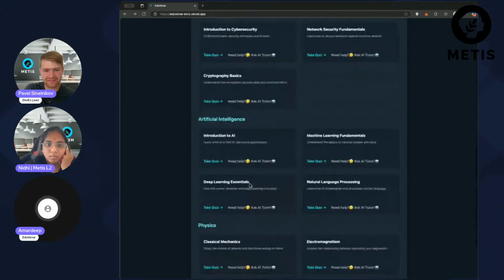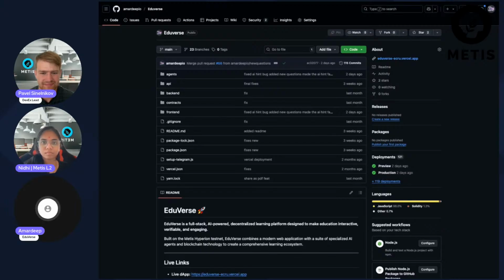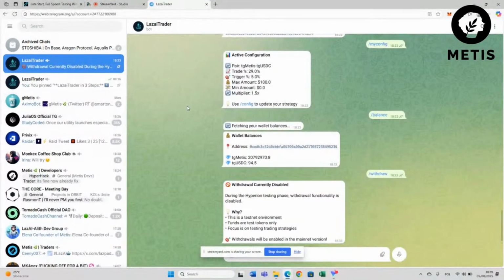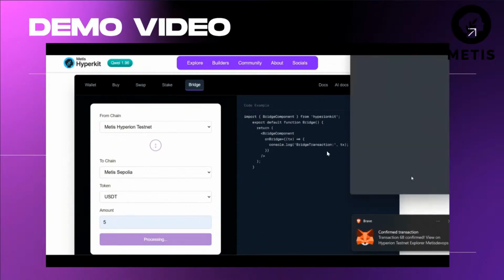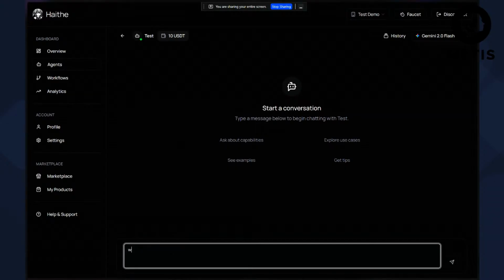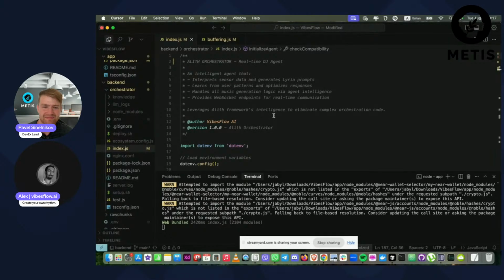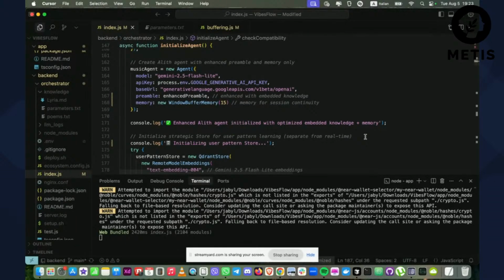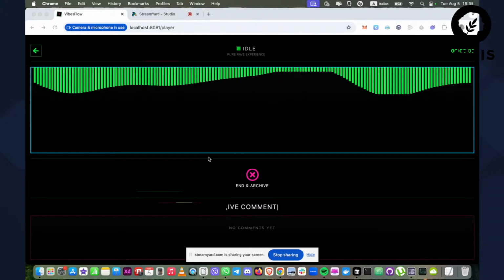Vibe session: Episode 9